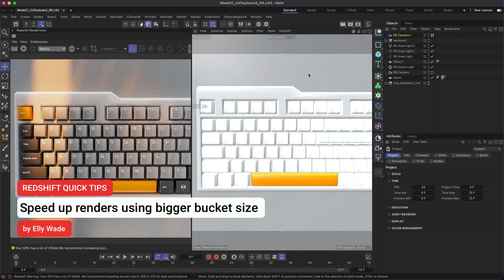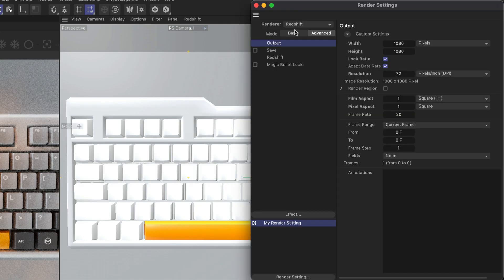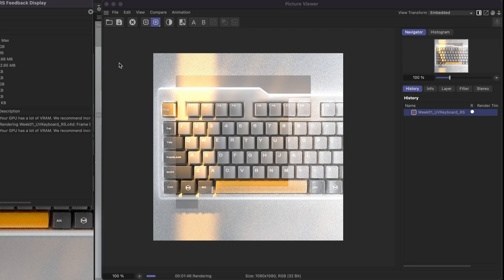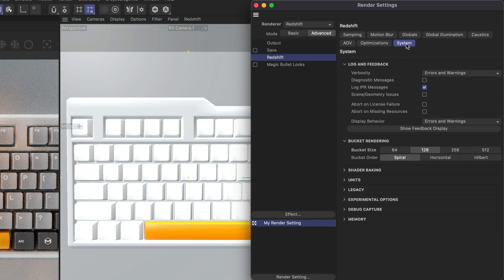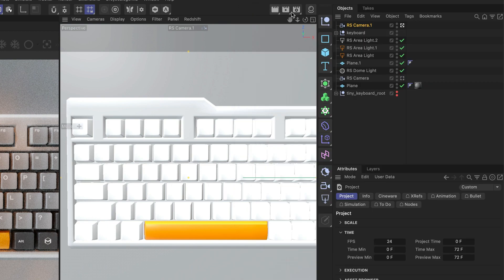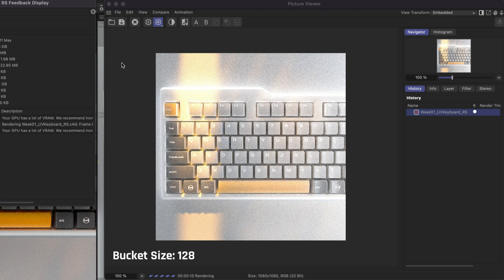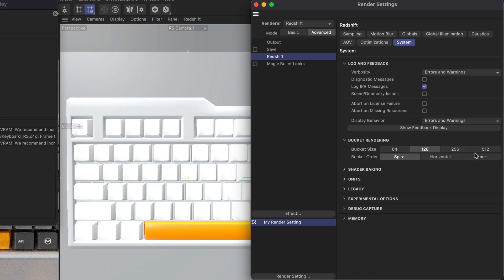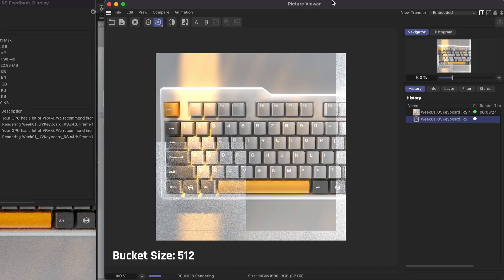RedshiftQuickTip 18: Faster renders using bigger bucket size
In this Quick Tip, Elly Wade (@itwaselly) shows how to speed up your render times by using a bigger render bucket size.

Machine specs: M1 Max MacBook Pro 64GB RAM

Recorded with Redshift 3.5.17 and Cinema 4D 2023.2.2